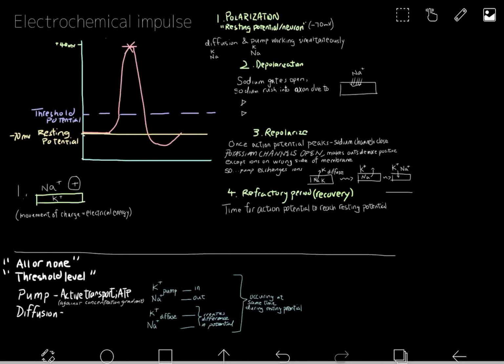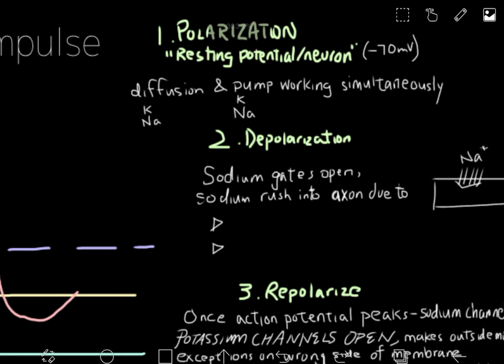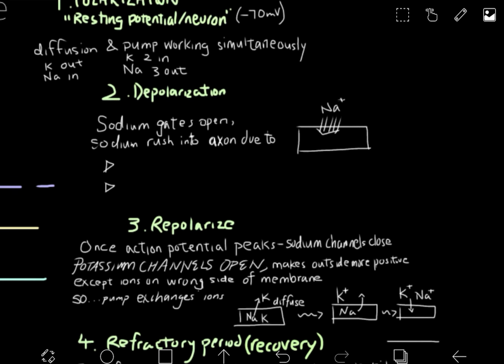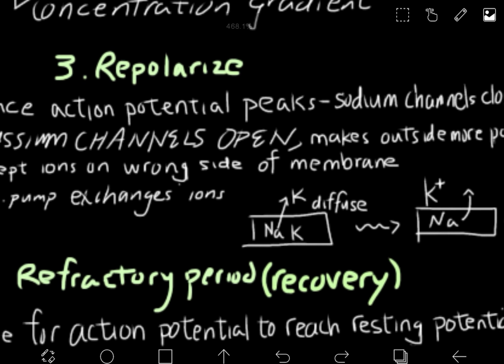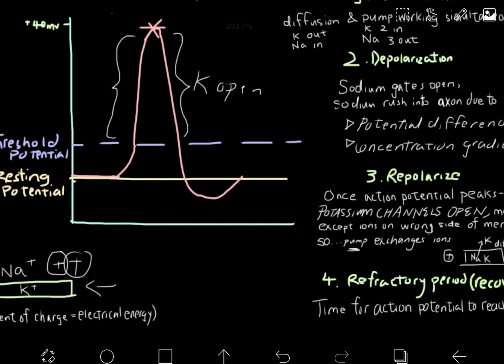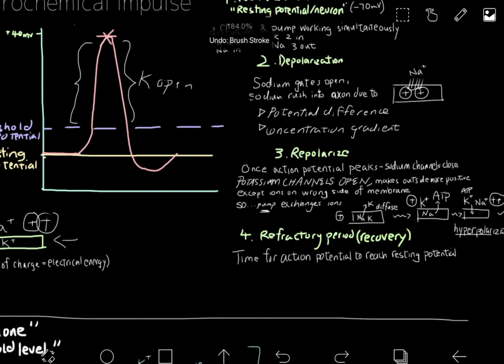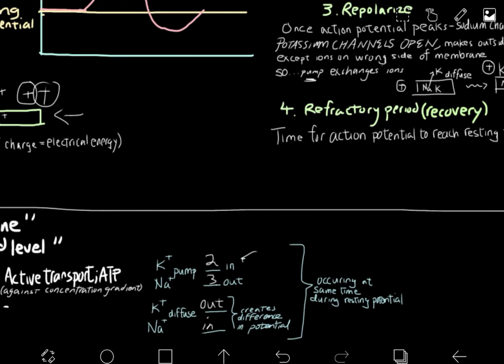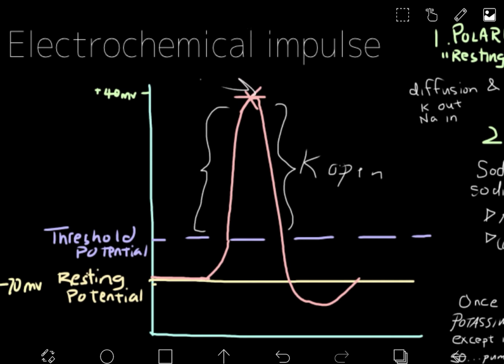Sodium Potassium Pump (biology 30 nervous system)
Stages in relation to the graph, diffusion and active transport explained